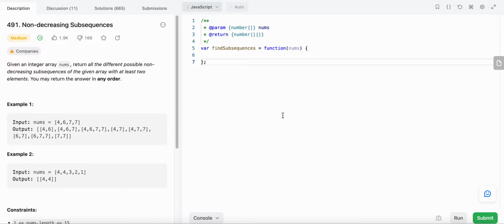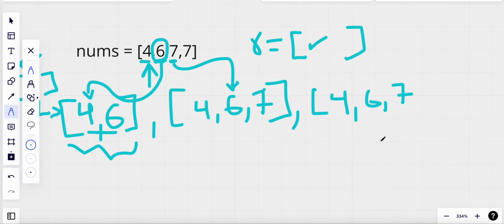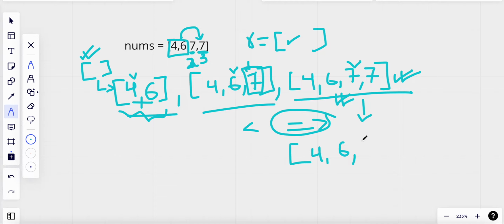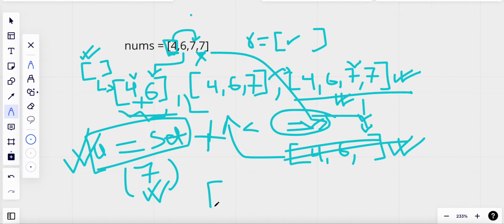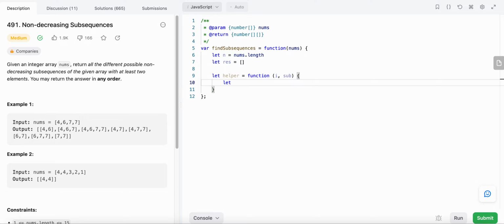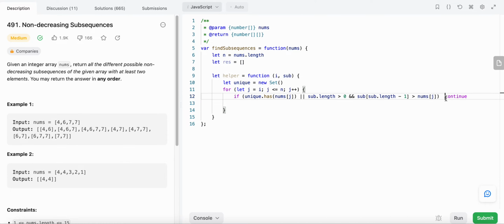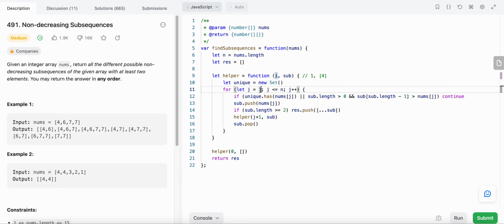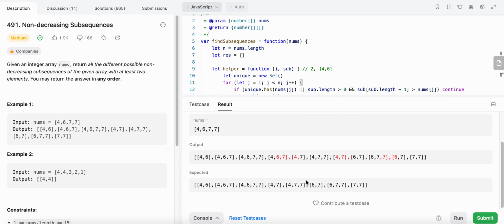491. Non-decreasing Subsequences | JavaScript | Backtracking | LeetCode Daily Challenge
I have created a detailed explanation of the approach to solving the problem using the backtracking method. Hope it is helpful.
Time Complexity: O(n*2^n)
Space Complexity: O(n+2^n)
n: Size of each subsequence
2^n: Total number of subsequence